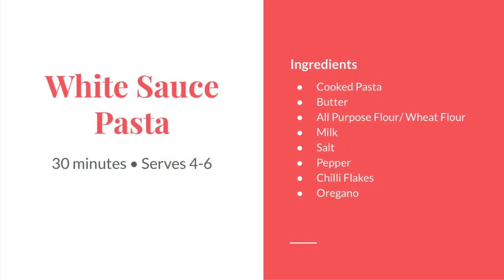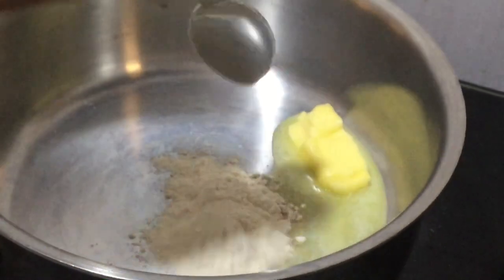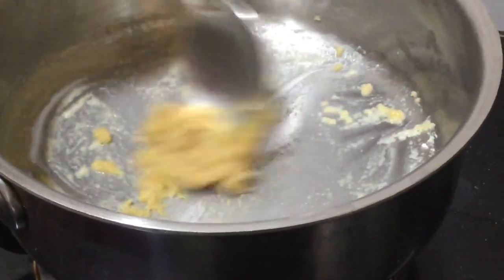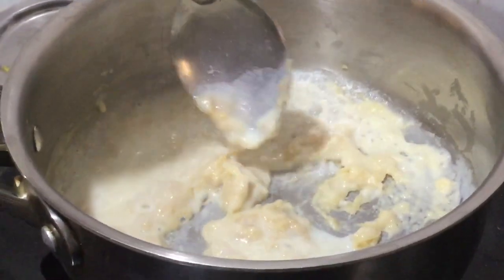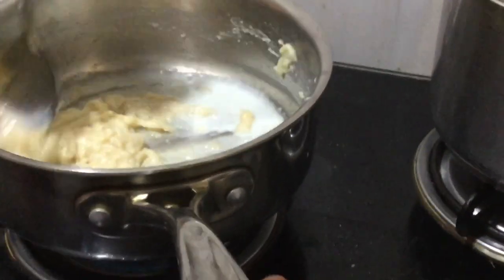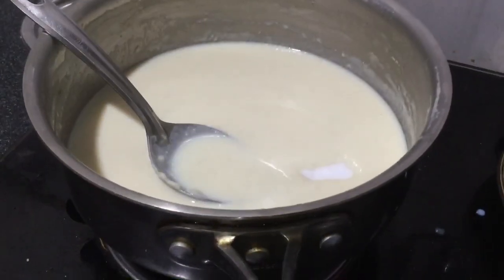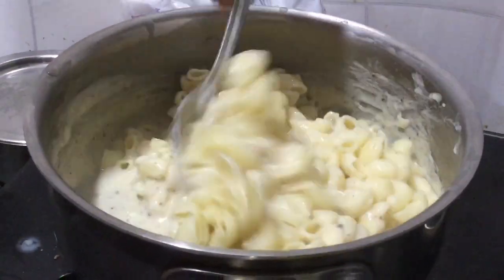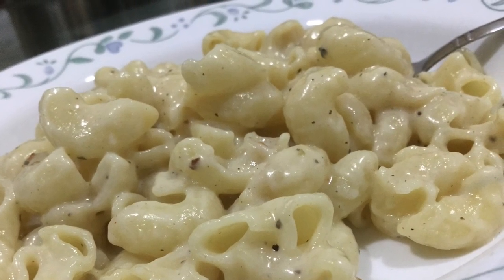Cheesy White Sauce Pasta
Hey Guys! I DARE you to try this easy, delectable dish at home while your in quarantine!